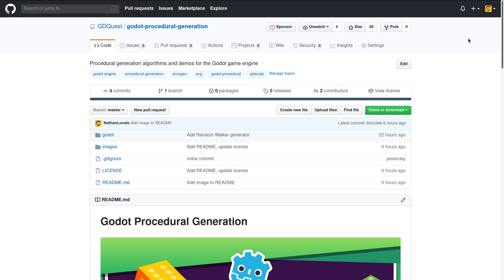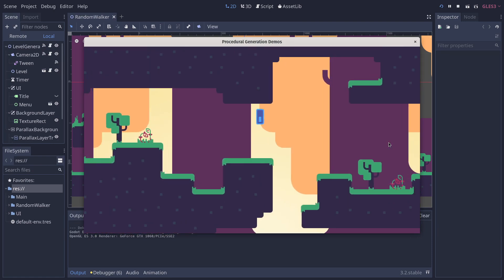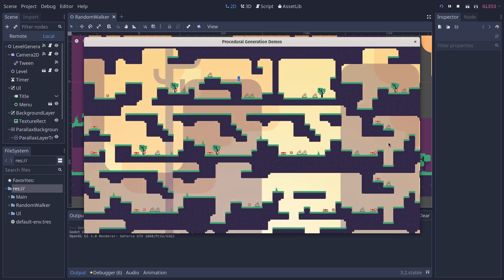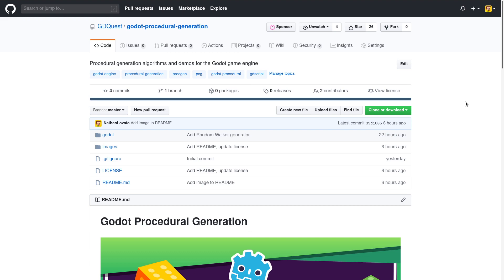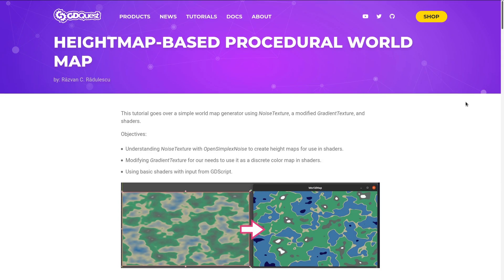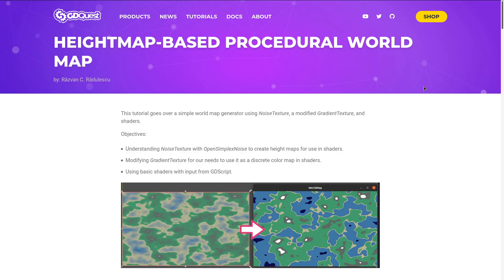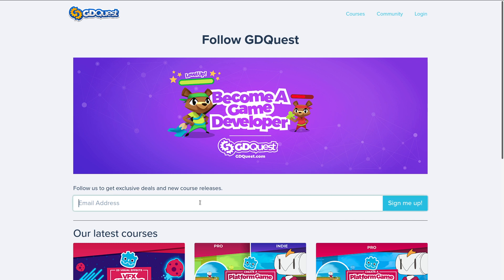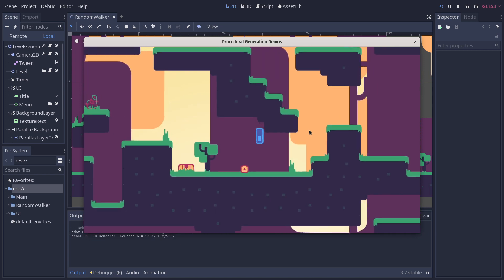Godot Procedural Generation: Free Level Generator Demo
We released an open-source repository of procedural content generation algorithms. Its first release comes with Random Walker, an algorithm seen in games like Spelunky.

LINKS